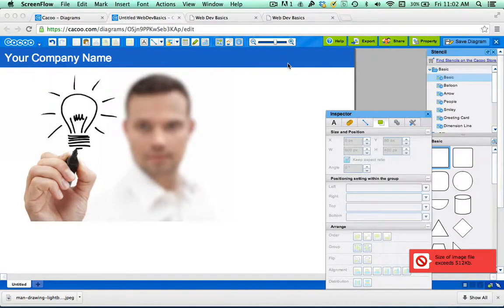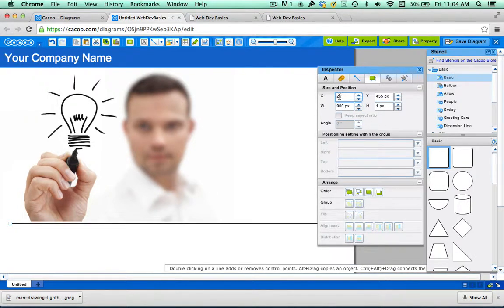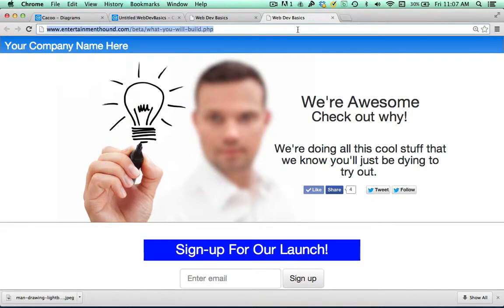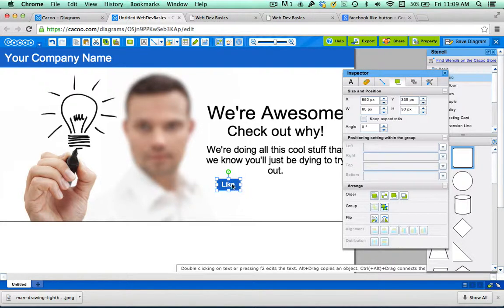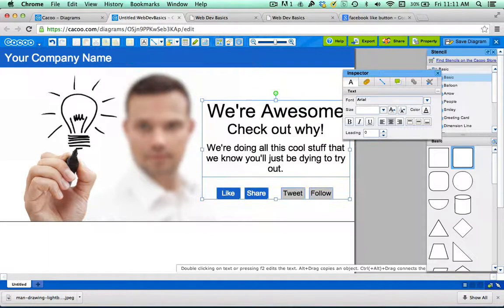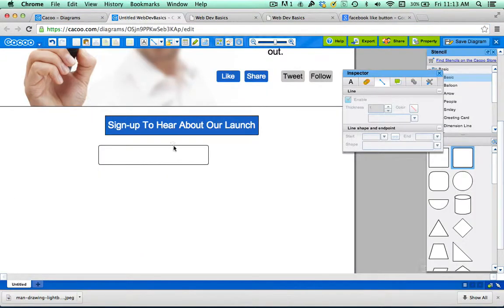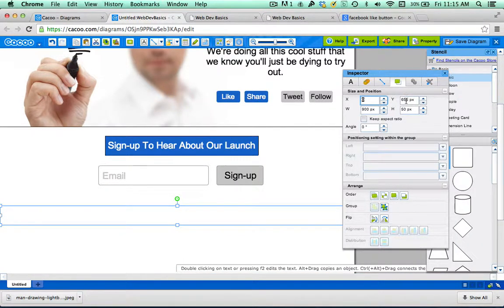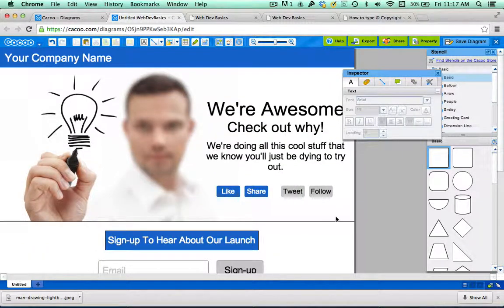Web Dev Basics - Video 5 - Finishing The Wireframe